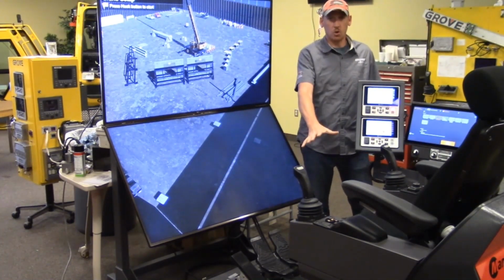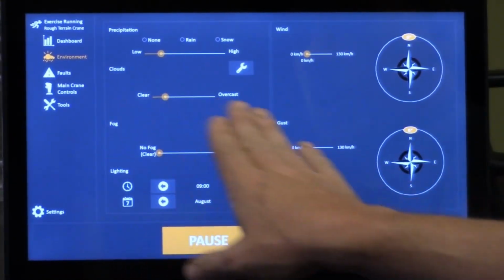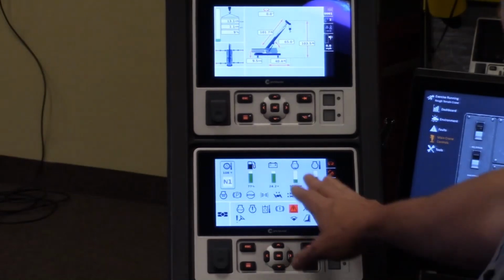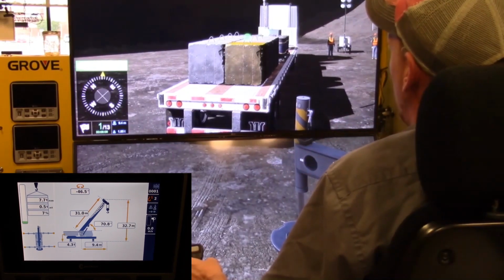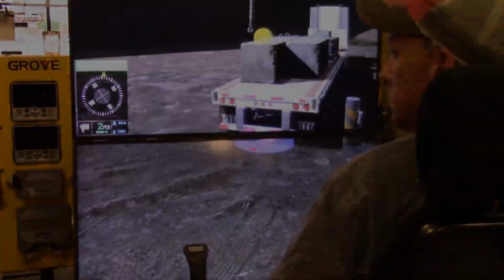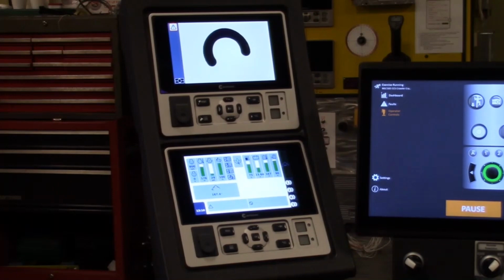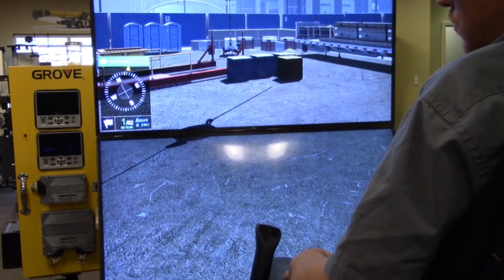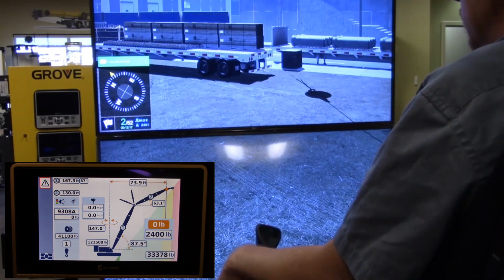CCS RT Lattice Operator Training Simulator - Manitowoc Garage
Manitowoc Garage video - CCS RT Lattice Operator Training Simulator